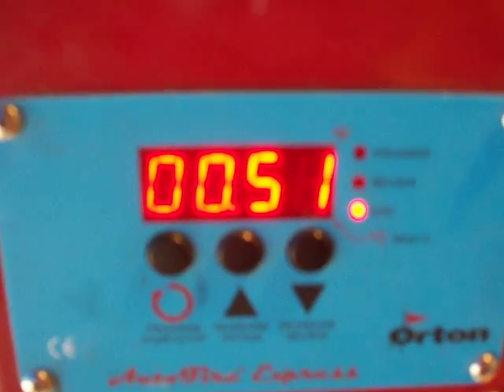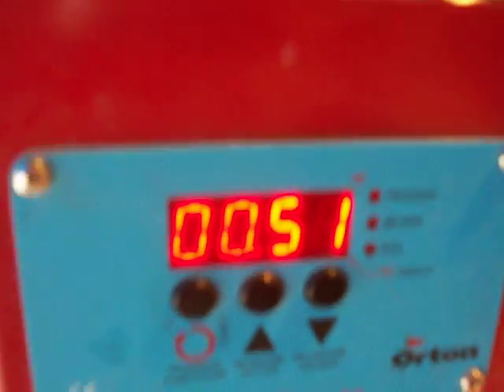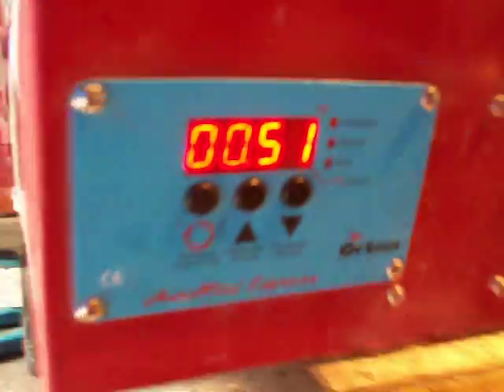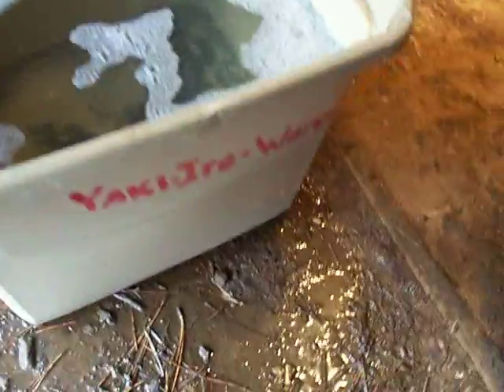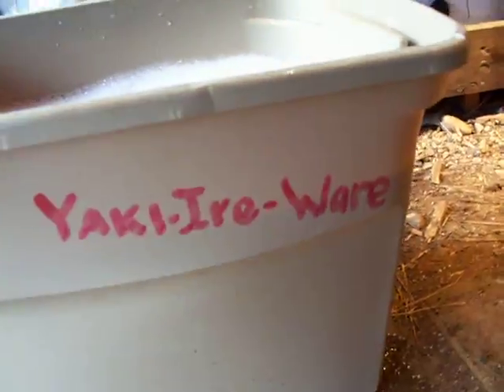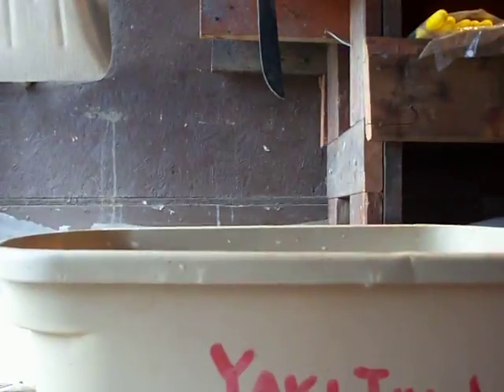Interrupted Water Quench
I'm brine quenching a .350" thick 1075 steel Wakizashi! This is an interrupted quench and is a traditional Japanese method of heat treating. If you look closely you can see the sword straighten after the first quench then curve back after the second.  This is a cool benefit of water quenching.and the natural upward curvature is called "sori."